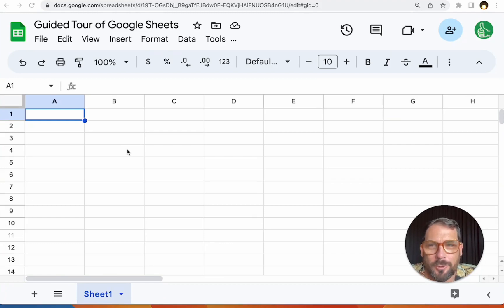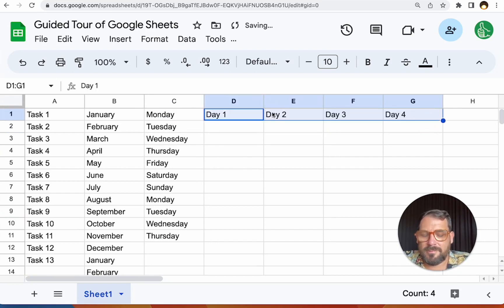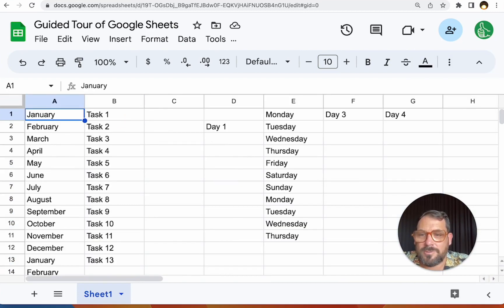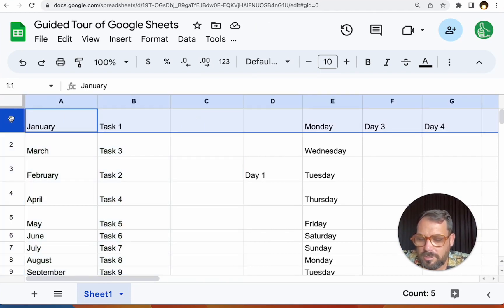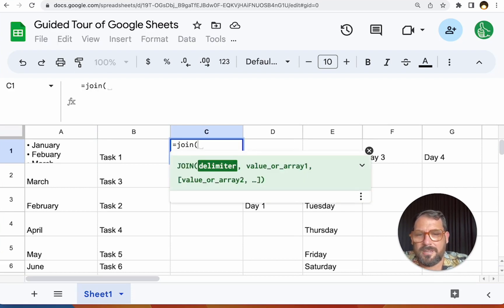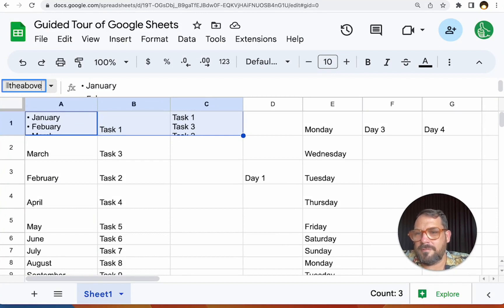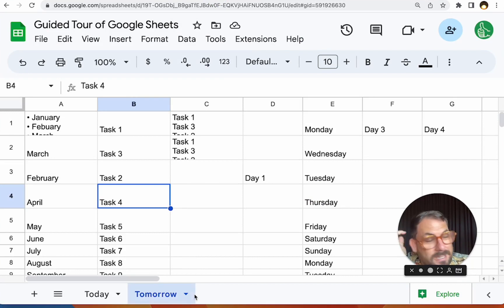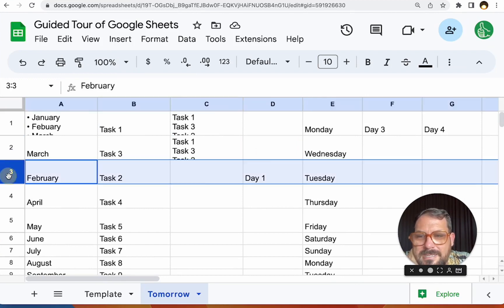Easy Google Sheets Hacks You Don't Know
Ultimate Google Sheets Hacks: Easy Tips for Effortless Efficiency

Join us on a guided tour of Google Sheets where we share essential hacks to make your life easier. Discover interface changes, learn to auto-fill data, move cells and columns effortlessly, and manage your sheets like a pro. Perfect for both beginners and seasoned users, these tips will streamline your workflow and enhance your productivity in Google Sheets. Watch now for simple tricks and advanced techniques to optimize your Google Sheets experience.

00:00 Introduction to Google Sheets Hacks
00:24 Navigating the New Interface
00:47 Efficient Data Entry Techniques
01:39 Moving and Adjusting Cells and Columns
02:37 Inserting and Resizing Columns and Rows
05:15 Formula Bar Tips and Tricks
08:09 Exploring AI-Powered Insights
08:48 Advanced Tab Management
10:36 Conclusion and Additional Resources

Easy Hacks in Google Sheets that are right in front of your face. Take a guided tour of a spreadsheet interface. Find out why that cursor pointer turns to a hand, or a plus sign sometimes.

100 Free Business Ideas - Lead Magnet, product, and business ideas you can make in a Google Sheet to validate your business ideas.